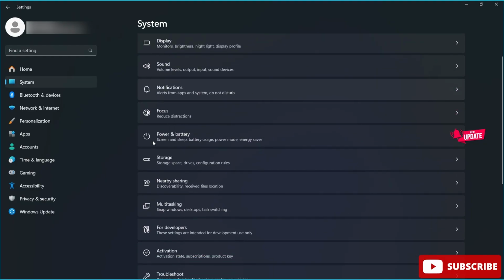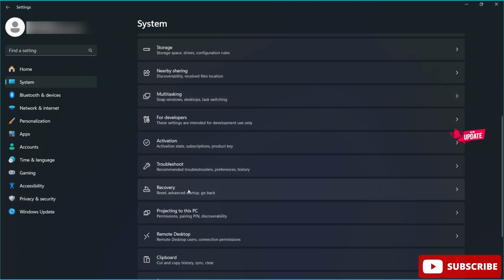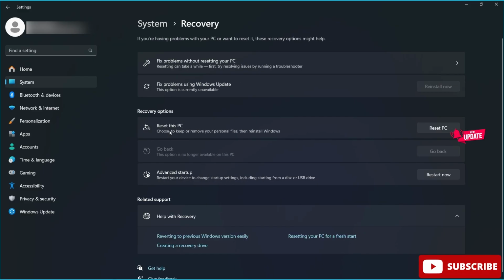How to Factory Reset Windows 11 Without Logging - Full Guide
Learn how to factory reset Windows 11 without logging in with this full guide! Whether you need to reset Windows 11 for troubleshooting or a fresh start, we’ll show you how to reset Windows 11 to factory settings step by step. Discover how to reset Windows 11 without signing in and explore tips for factory reset Windows 11 safely. Perfect for users seeking a hassle-free solution to reset PC Windows 11 or restore it to default settings.